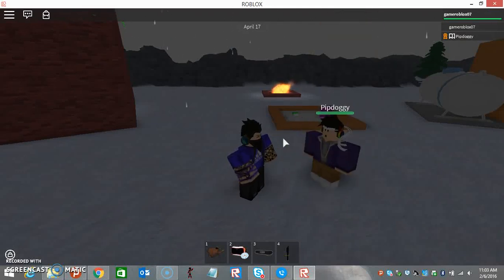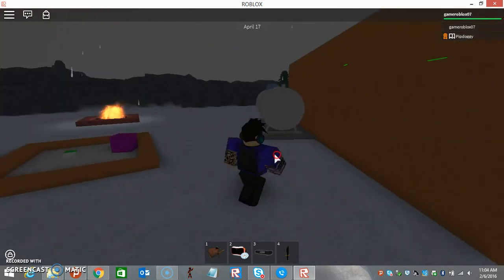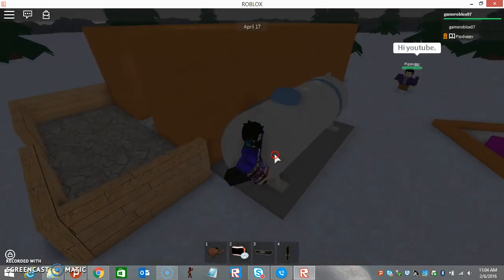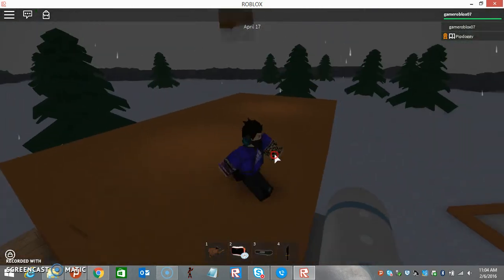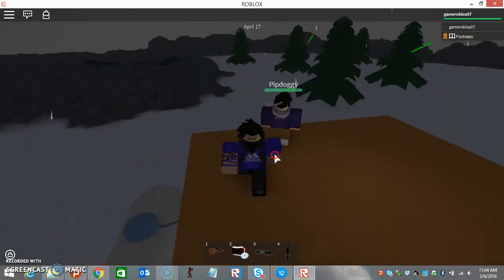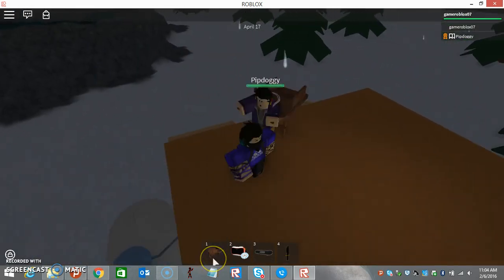RBLX Glitch Toutorial!!